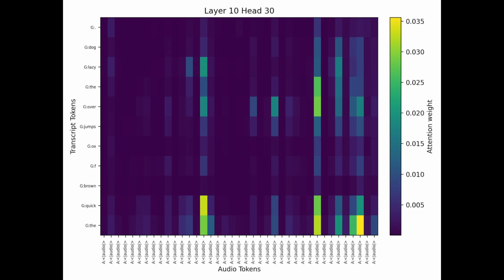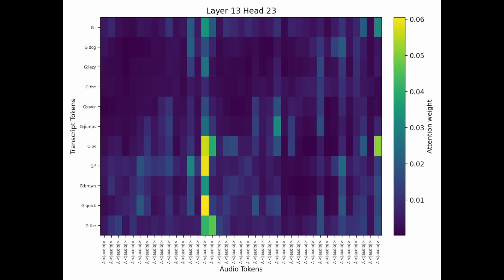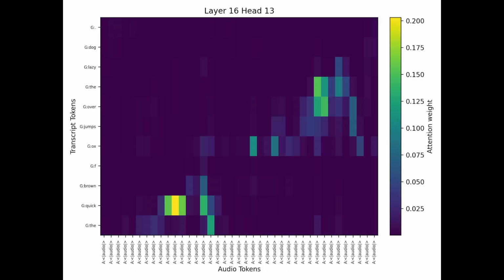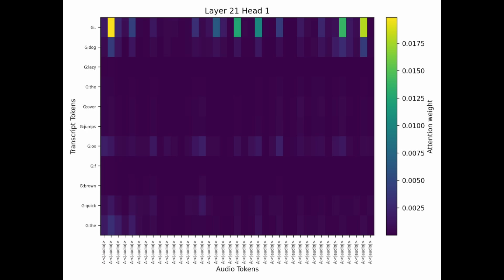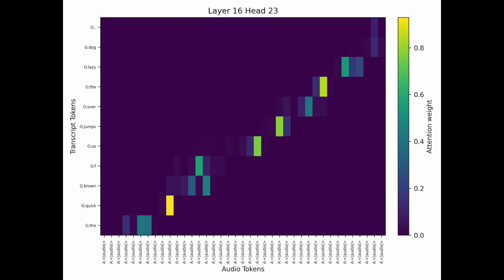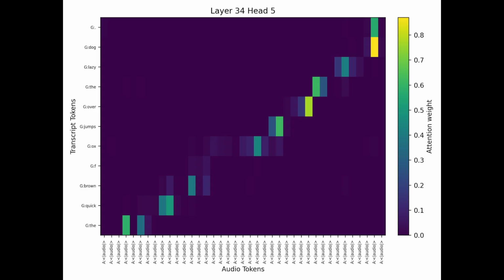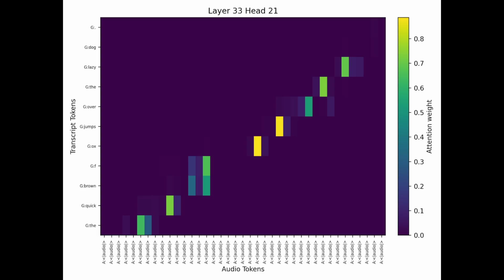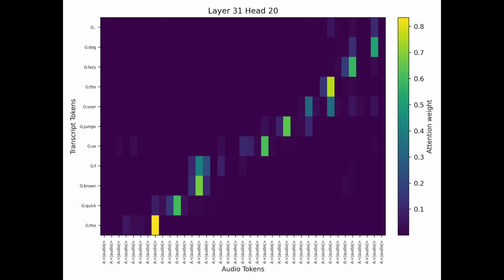Finding Timestamps in Audio Transcripts by Probing IBM Granite Speech